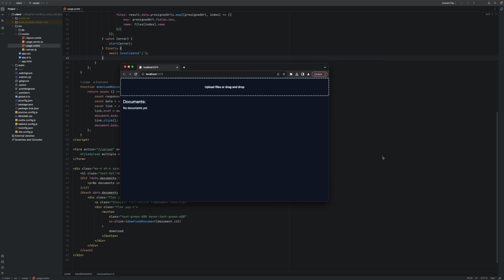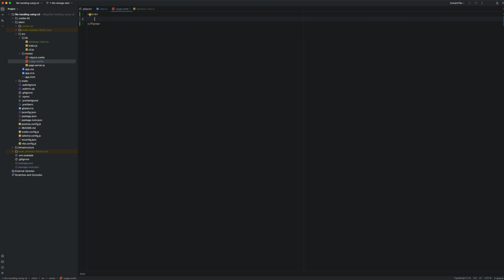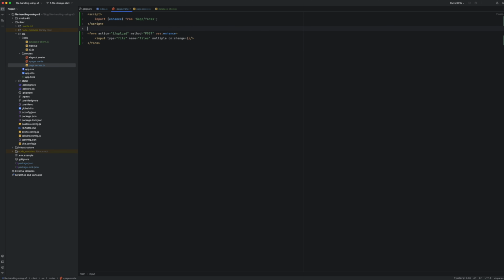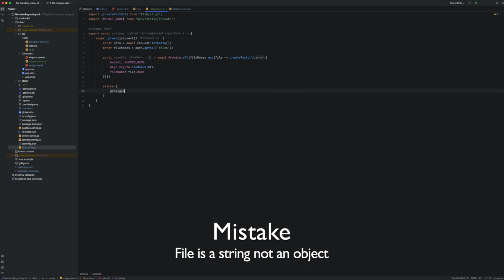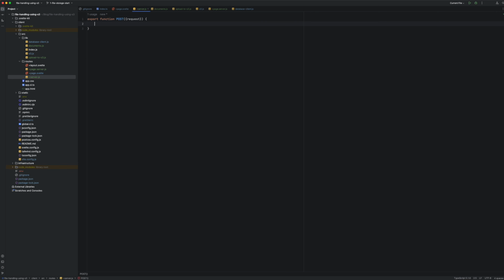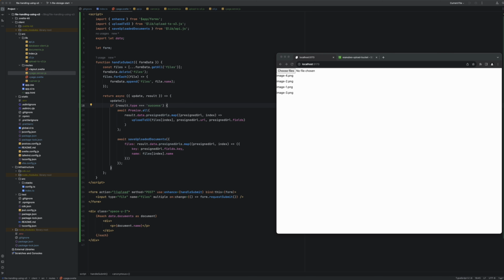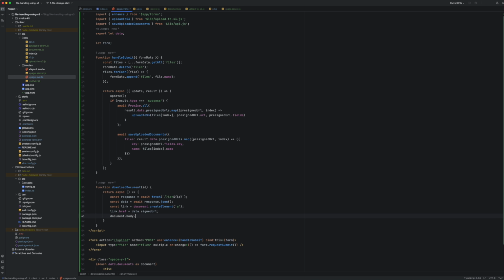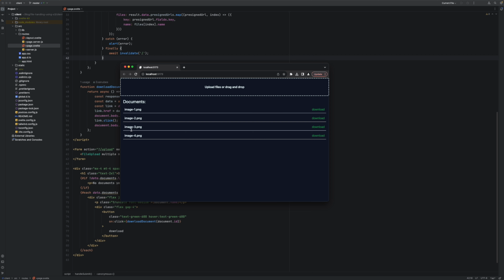#1 AWS S3 - Signed URLs - Uploading and downloading files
🔗 In this video, we're diving deep into the powerful world of AWS S3 and learning how to seamlessly upload and download files using Signed URLs without sending files to a server. 🚀

📂 Amazon Simple Storage Service (S3) is a cornerstone of cloud storage, and in this step-by-step guide, I'll show you how to enhance security and control access to your S3 buckets by implementing Signed URLs. Whether you're a seasoned developer or just getting started with AWS, this tutorial is packed with insights and practical examples.

🔐 Key Topics Covered:

🎯 Understanding the Basics of AWS S3: A quick overview to set the stage.
🛠️ Generating Signed URLs: Learn the ins and outs of creating secure URLs for uploading and downloading files.
📤 Uploading Files to S3: Step-by-step guide on how to use Signed URLs to securely upload files to your S3 bucket.
📥 Downloading Files from S3: Explore the process of safely retrieving files from your S3 storage using Signed URLs.

💡 Who Should Watch:

Developers looking to enhance file upload/download security on AWS S3.
AWS enthusiasts eager to explore advanced S3 features.
Tech professionals seeking practical insights into cloud storage best practices.
🚧 Prerequisites:

Basic understanding of AWS S3 concepts.
AWS account with appropriate permissions for S3 access.
AWS CDK installed and bootstrapped

🚀 Ready to level up your AWS skills? Join me on this deep dive into AWS S3 and Signed URLs, and empower yourself with the knowledge to take control of your cloud storage security.